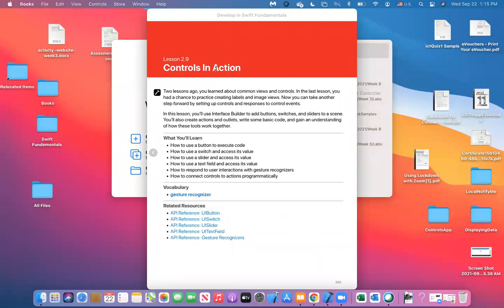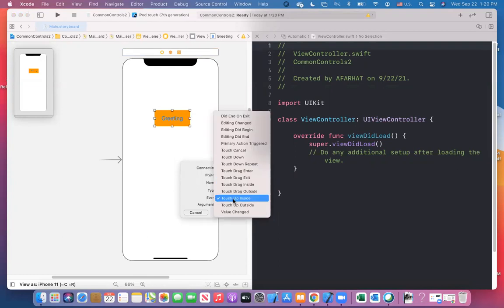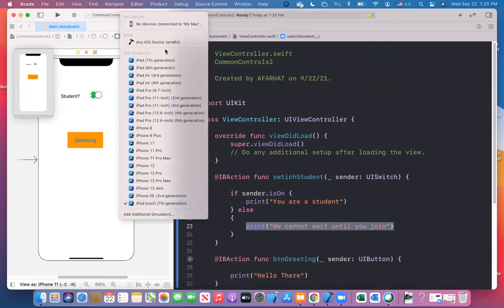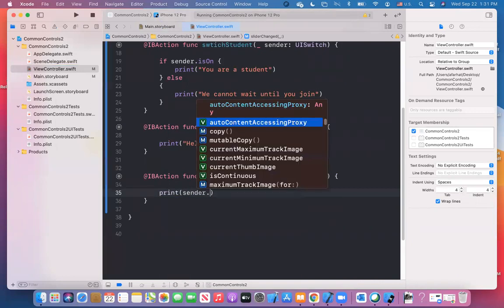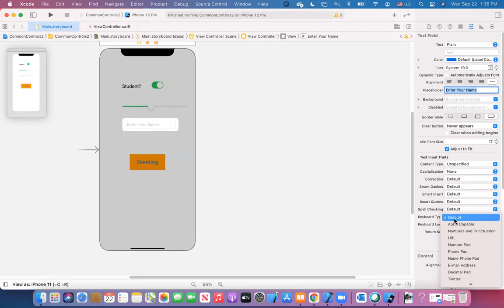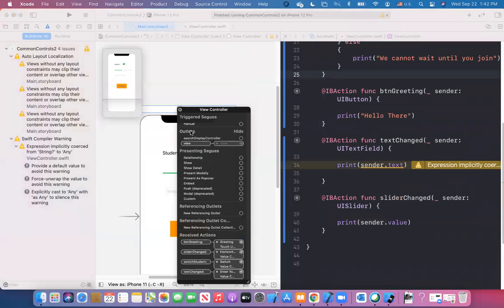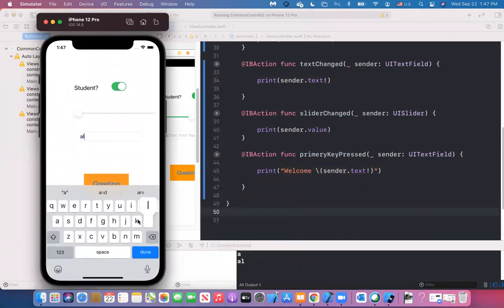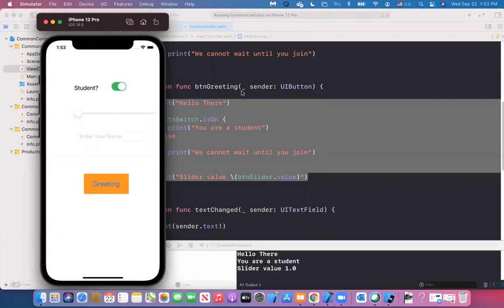12 Unit 2 Lesson 9 Controls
In this video, I cover some of the common controls in UIKit.  I show you how to add them and how to create actions and outlets for those controls. I cover sliders, buttons, switches, and textfields.